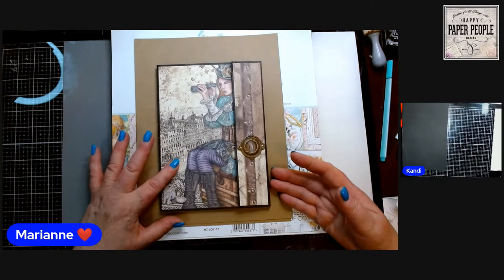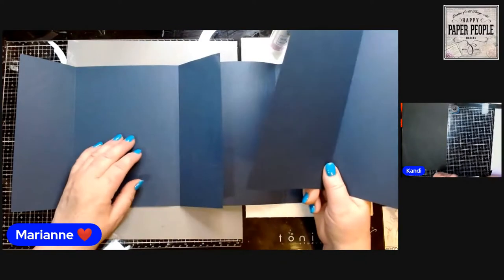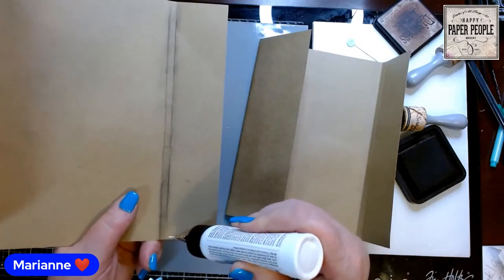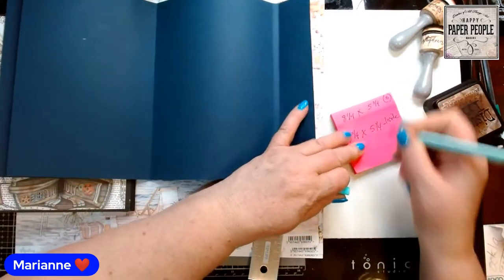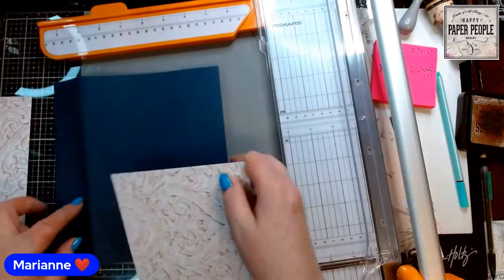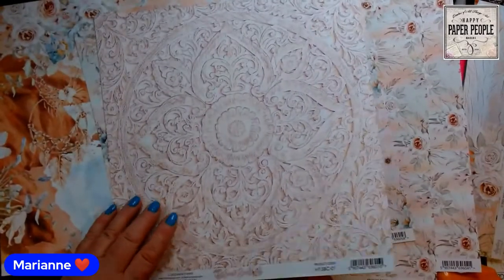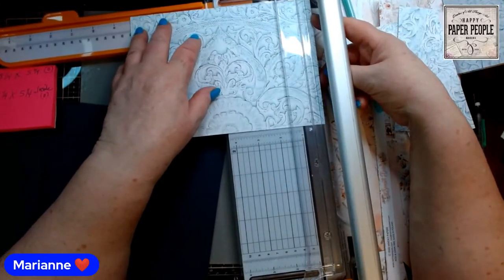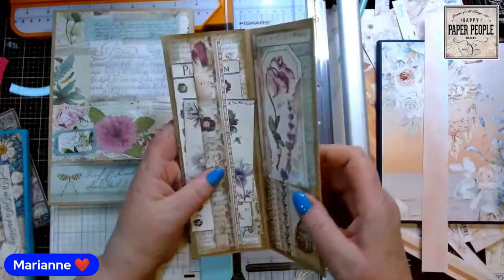The Funnest Folio Ever!!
What you will need: 3 sheets of 8.5 x 11 Solid color card stock for the base o the folio.
1 paper pad to decorate with, or 5-6 sheets of coordinating paper.
Adhesive of your choice
Scorboard
Paper Trimmer

FB Messenger:  Marianne andDoug Hobbs